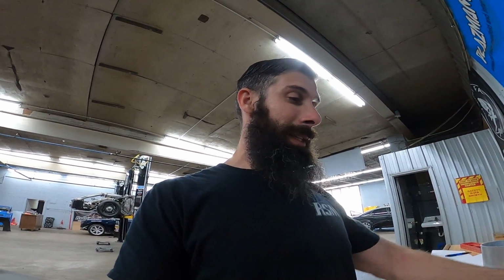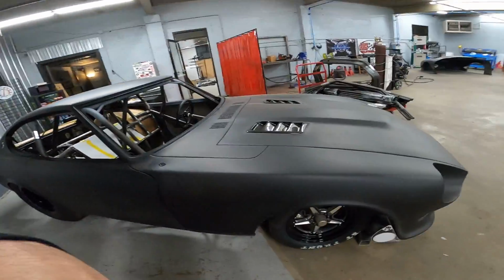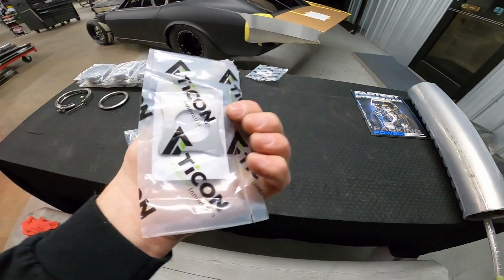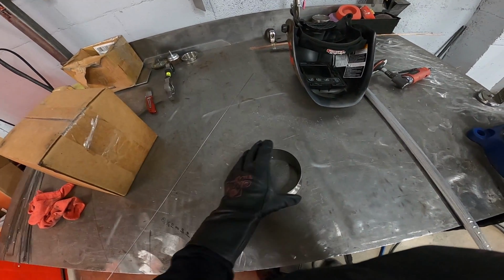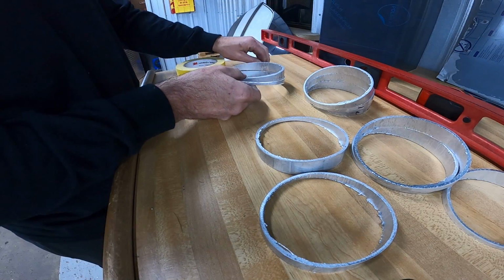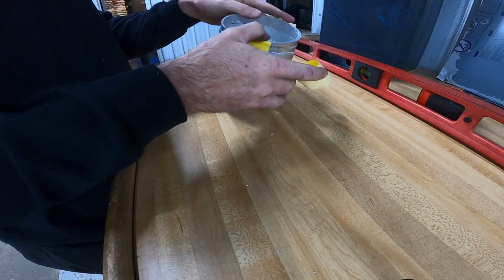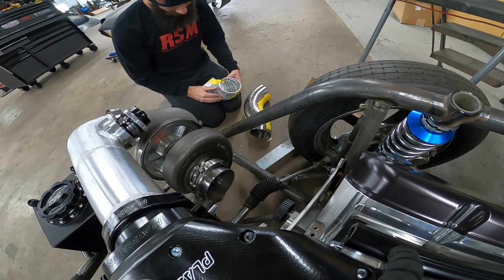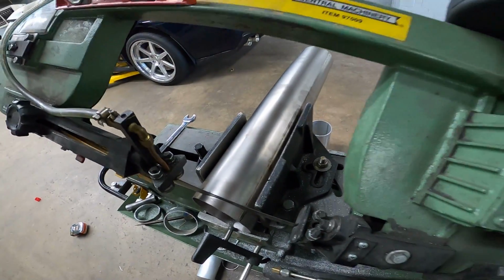Du Hast 2.0 Turbo 280z Downpipe Fab Part #1, Episode #10